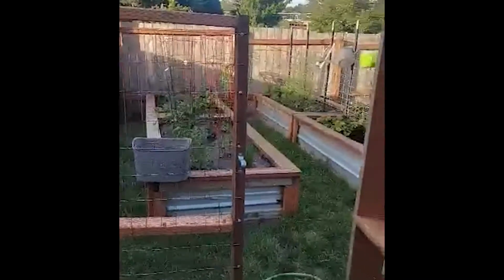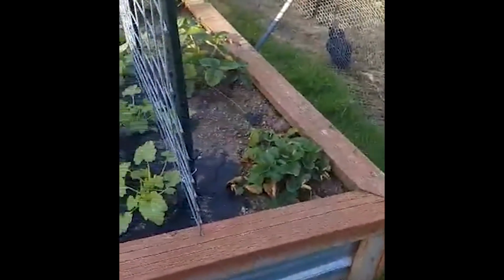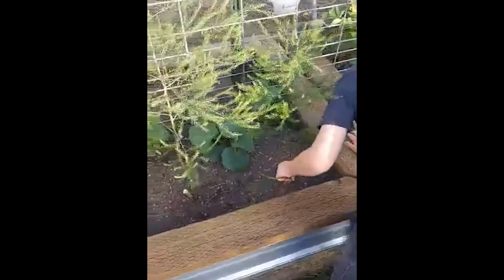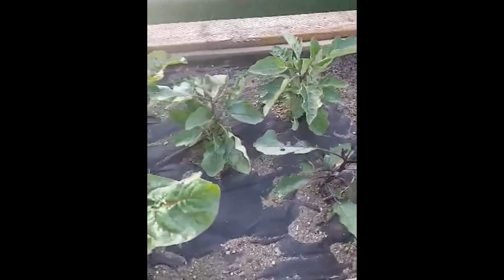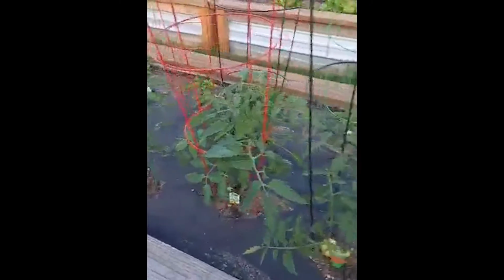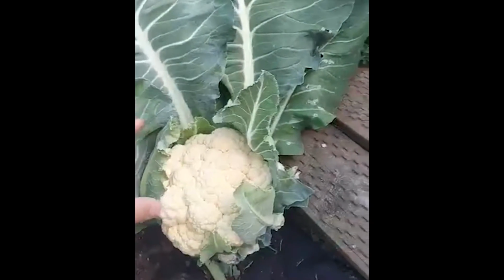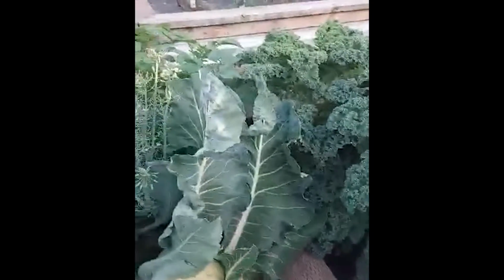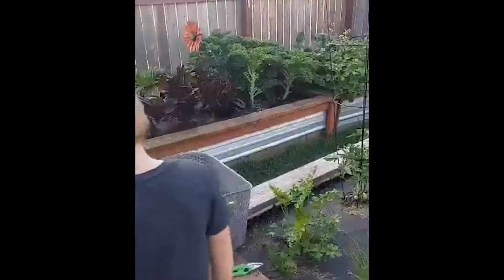Veteran Bryan Koonce's amazing Washington State Oasis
In the episode, Veteran Bryan Koonce takes us on a tour of his backyard garden aka Combat Patch.